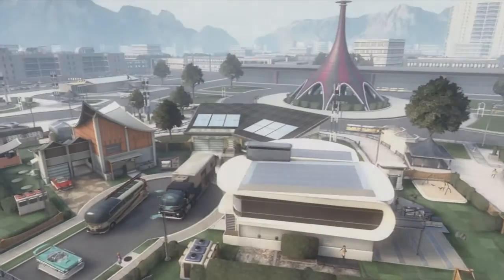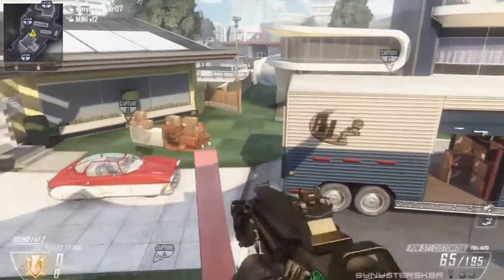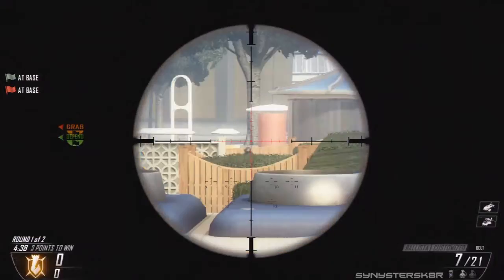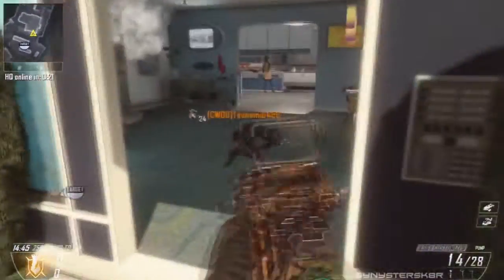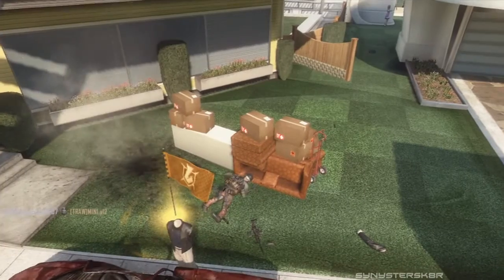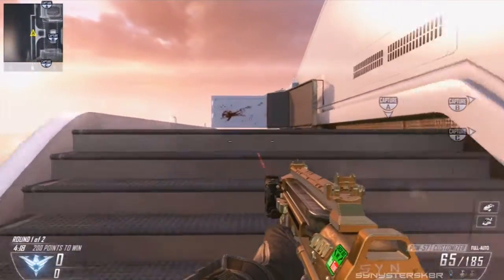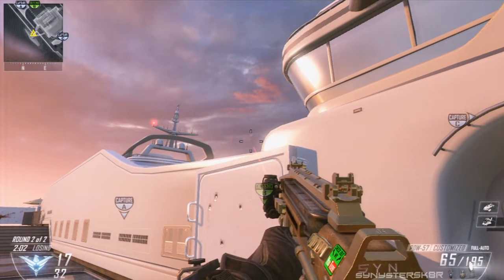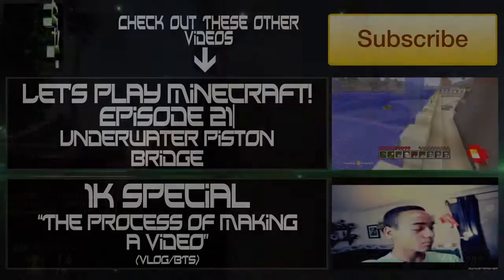Jump/Nade Spots & Lines of Sight: Nuketown 2025 + Hijacked | Black Ops 2 Tips n' Tricks #4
A lot of time went into this video! There are not that many Jump spots and everything in BO2 as there were in previous CoDs. There especially aren't as many on these two small maps!!! But here's what Mini v12 and I could find for you guys :)